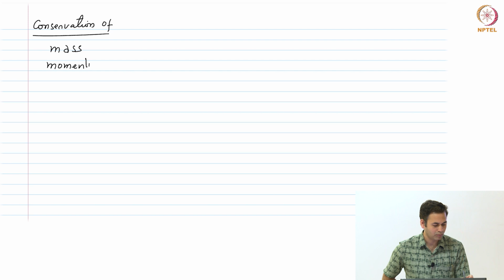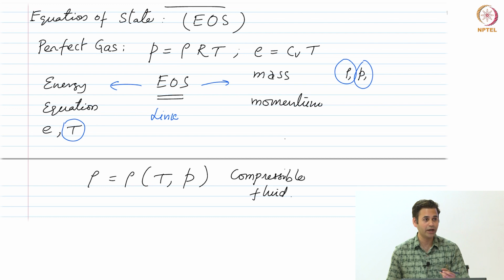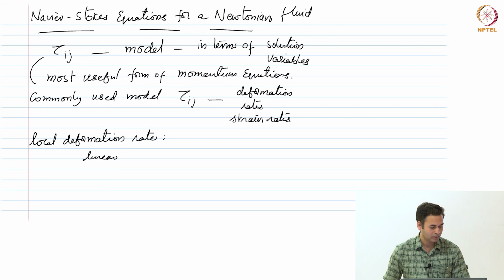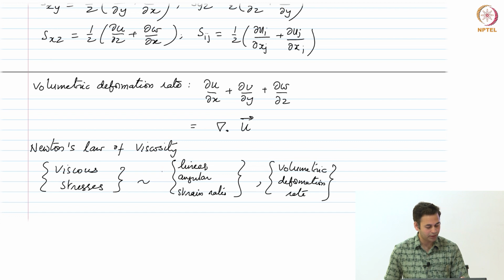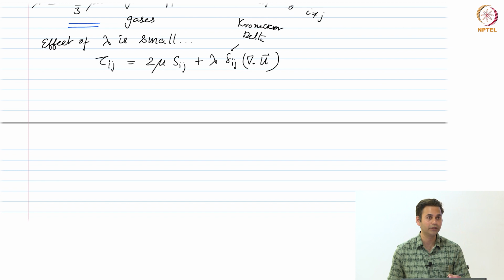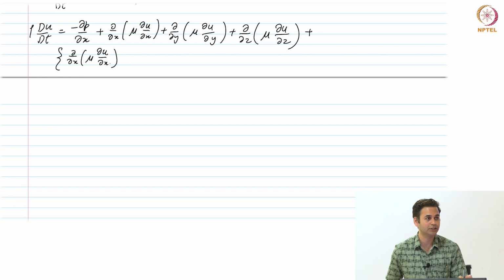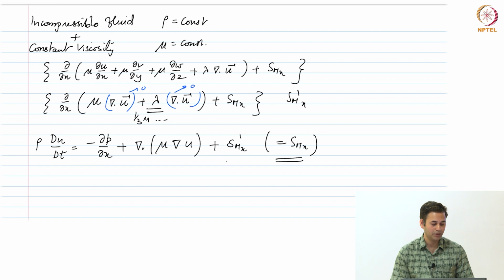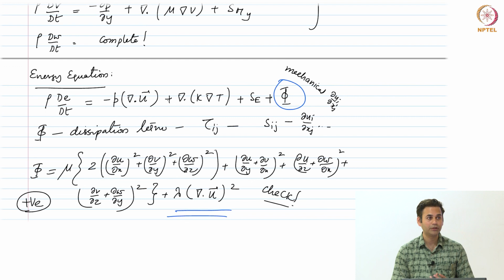Review of governing equations: Navier-Stokes equations and energy equation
Fluid flow variables and equations, Equation of state, Newton's law of viscosity for shear stress modeling, Derivation of Navier-Stokes equation from conservation of momentum, Simplication of energy equation